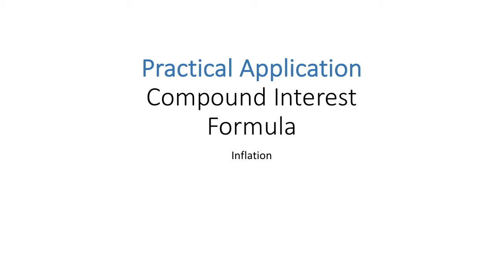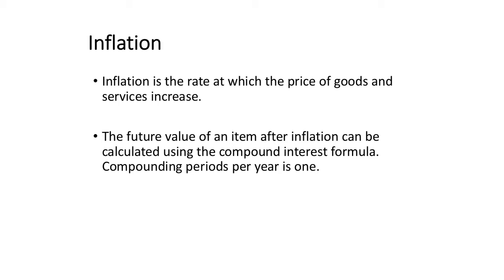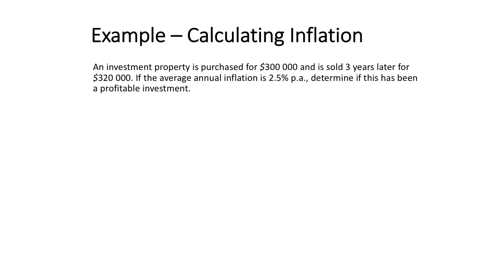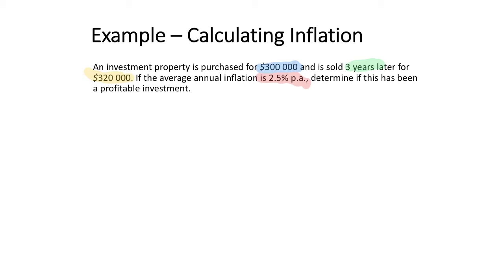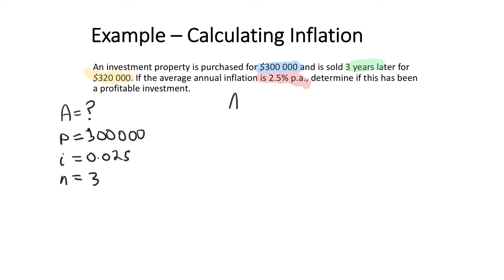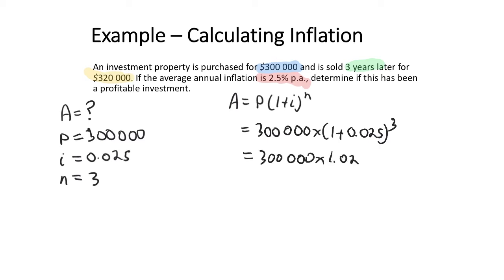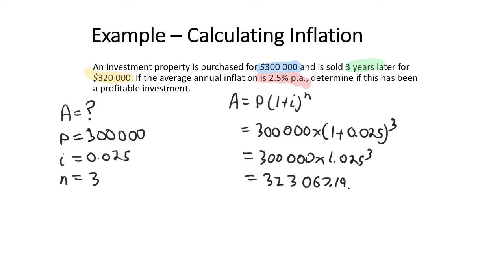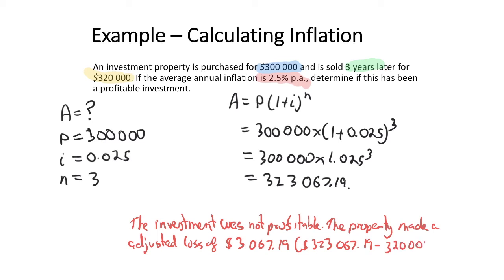Compound Interest Practical Application - Inflation